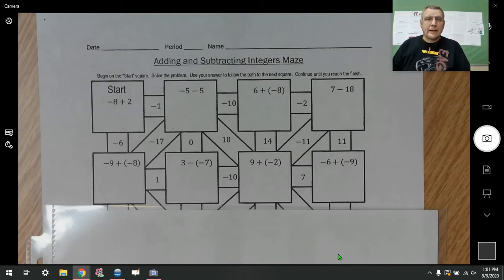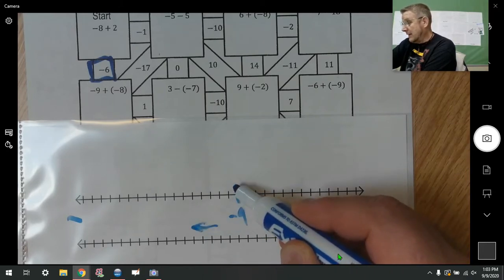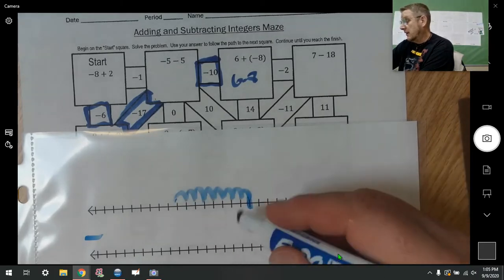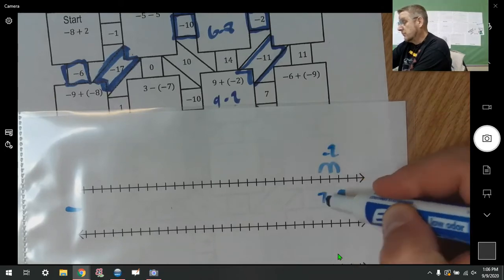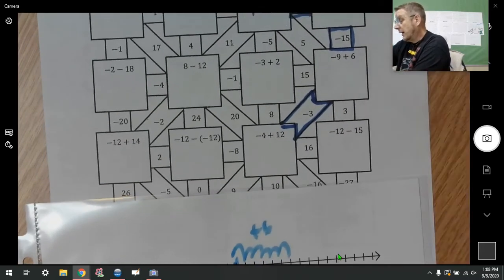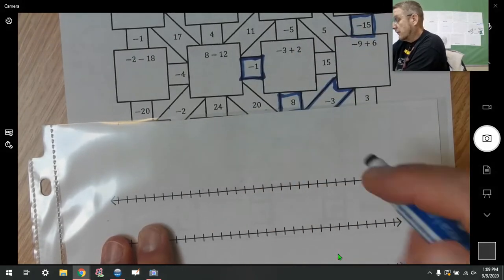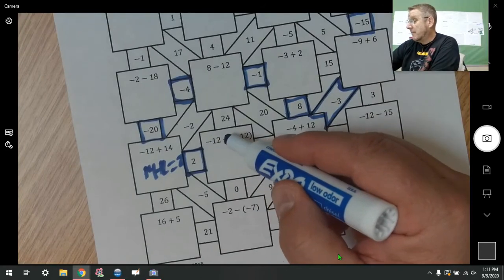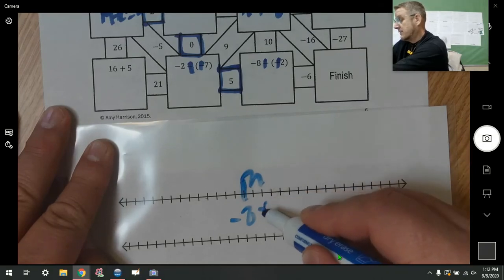Adding and Subtracting Integer Maze